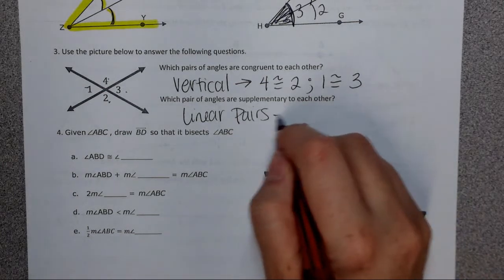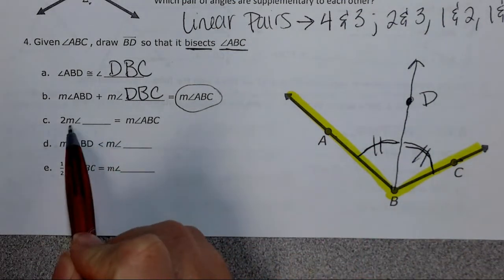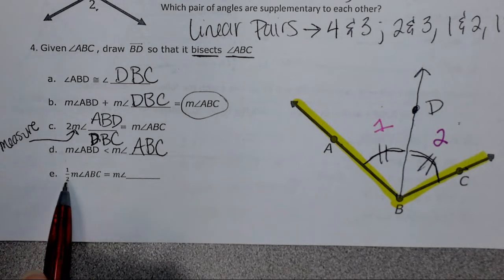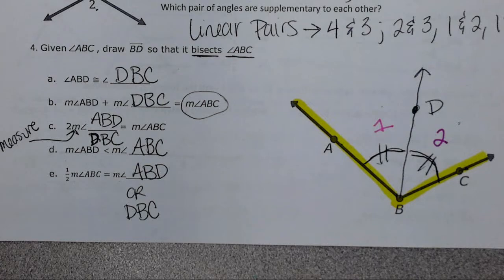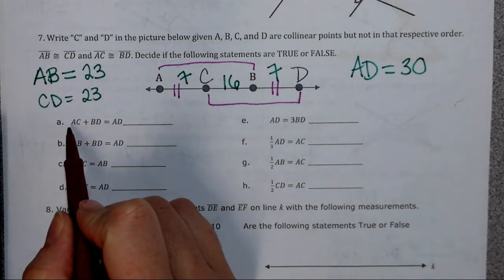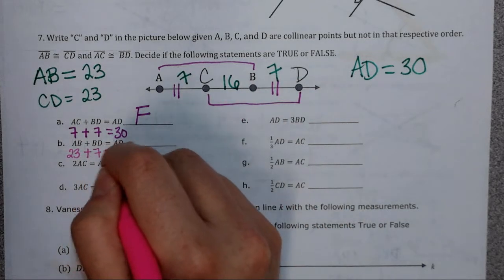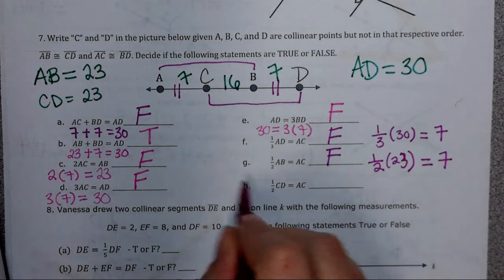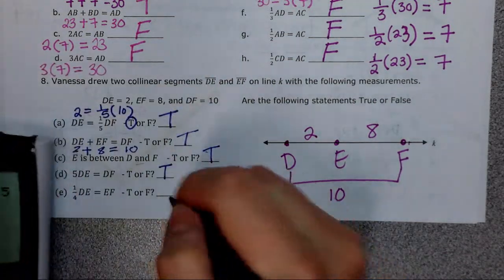TEKSReviewP1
Times for specific questions:
#2 at 2:26
#3-4 at 3:26
#5 at 6:49
#6 at 9:02
#7 at 11:16
#8 at 16:59